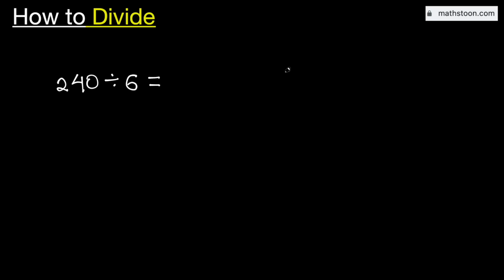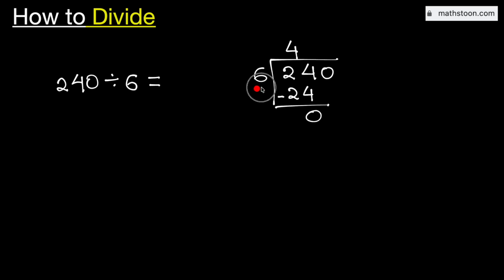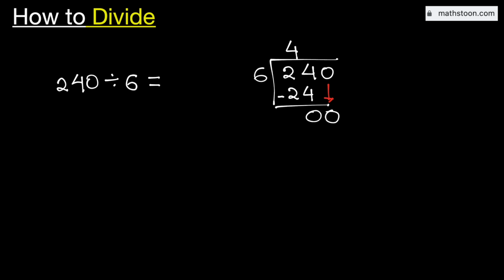240 divided by 6 (240÷6) | Value of 240/6 | Long Division